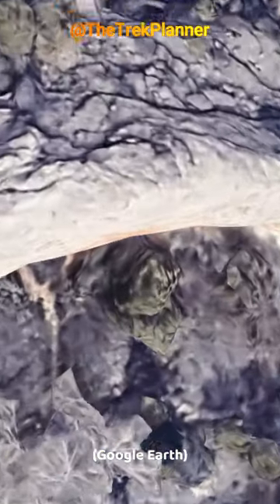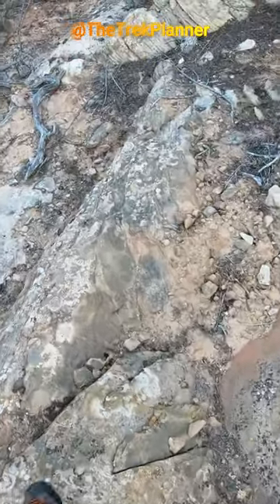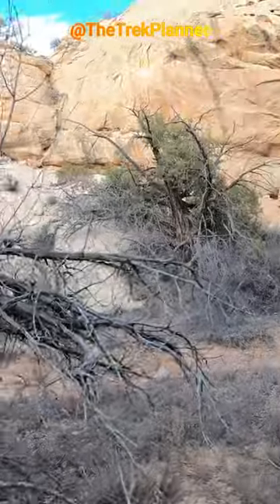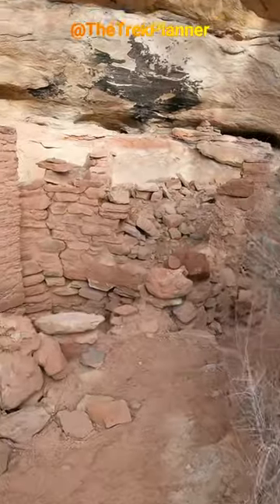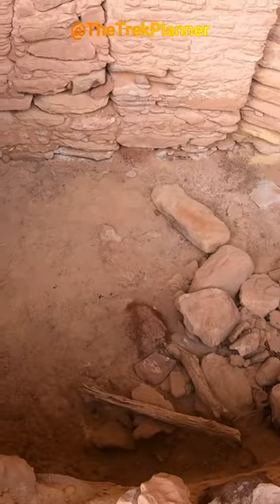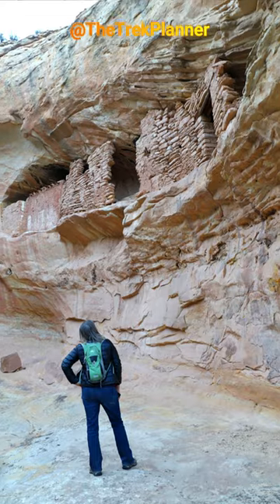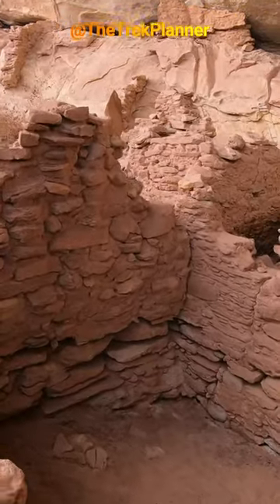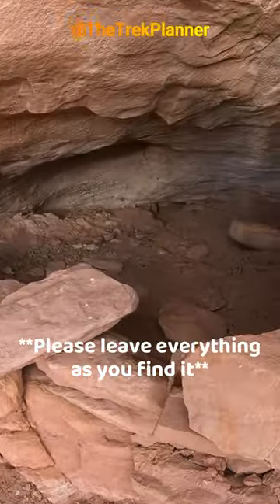I Found These Objects On Google Earth Then Hiked To Them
I believe these are Ancestral Pueblo ruins because there are some nearby that have already been dated and attributed to them.

Please be a respectful visitor and leave everything as you find it